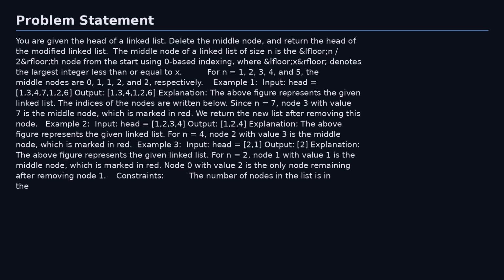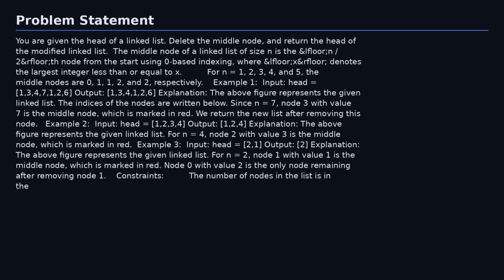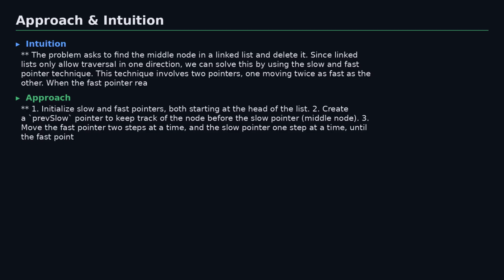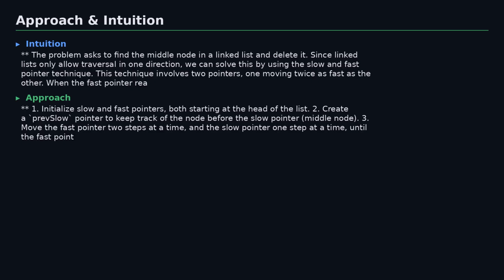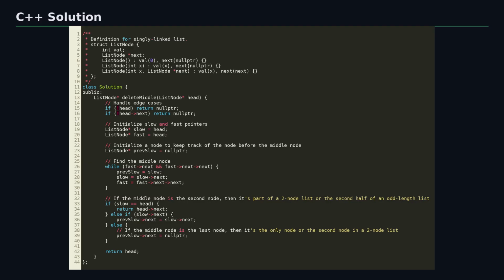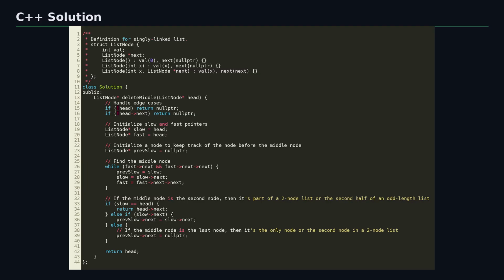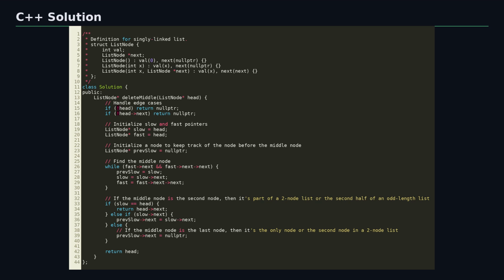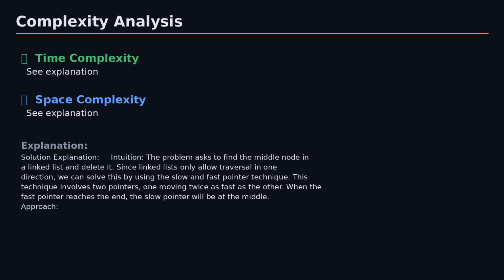LeetCode Daily 2026-06-15 | #2216 Delete the Middle Node of a Linked List [Medium] | C++ Solution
📌 Problem: Delete the Middle Node of a Linked List
🏆 Difficulty: Medium
🏷️  Topics: Linked List | Two Pointers

📖 In this video:
• Problem walkthrough
• Intuition & approach

💡 Solution Summary
**Solution Explanation:**

*   **Intuition:** The problem asks to find the middle node in a linked list and delete it. Since linked lists only allow traversal in one direction, we can solve this by using the slow and fast pointer technique. This technique involves two pointers, one moving twice as fast as the other. When the fast pointer reaches the end, the slow pointer will be at the middle.
*   **Approach:**
    1.  Initialize slow and fast pointers, both starting at the head of the list.
    2.  Create a `prevSlow` pointer to keep track of the node before the slow pointer (middle node).